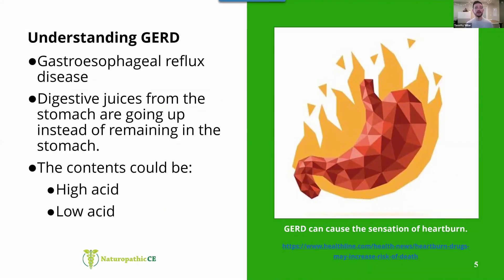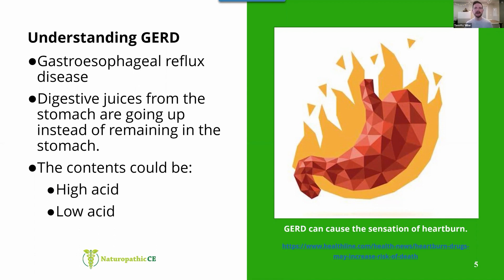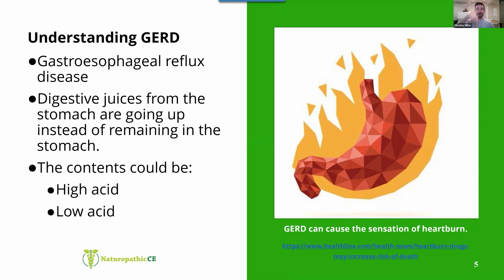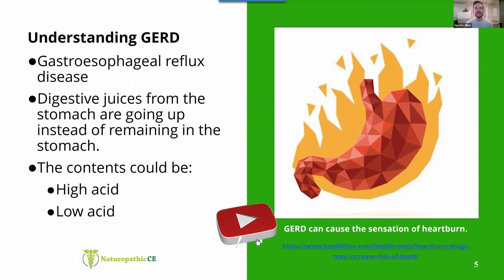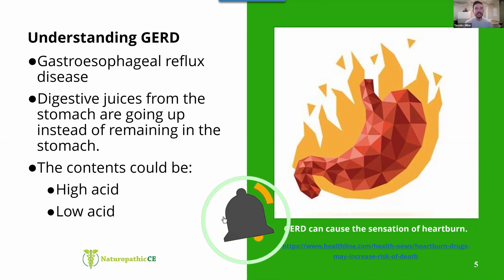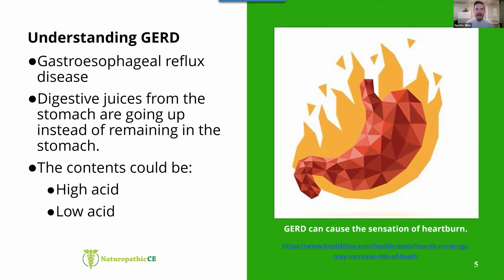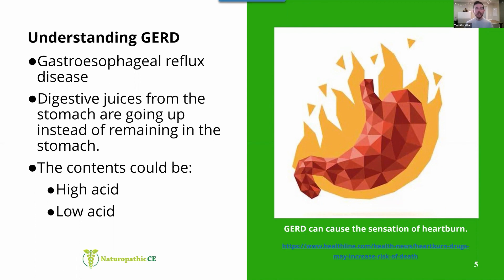What is GERD? with Dr. Timothy Miller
Have you ever had heartburn? Dr. Timothy Miller explains what GERD is and what is occurring in the body when we experience it.

GERD is an uncomfortable and persistent condition that can bring on unpleasant physical symptoms. However, there are ways to combat these symptoms using natural medicine. Join Dr. Tim and Dr. Anaheed Jackson, two naturopathic doctors, for an informative and comprehensive look at GERD in their full course, Naturopathy 101: GERD. This course will walk you through what causes GERD, its common symptoms, and long-term side effects of some conventional medications. Dr. Tim and Dr. Ana will also share many natural medicine options including herbal remedies, nutrition, homeopathy, nutritional supplements, and lifestyle changes.

Naturopathic CE is your trusted source for online courses on natural medicine. With topics ranging from homeopathy, aromatherapy, botanical medicine, and more. Sign up for one of our courses and begin your learning journey with us today!